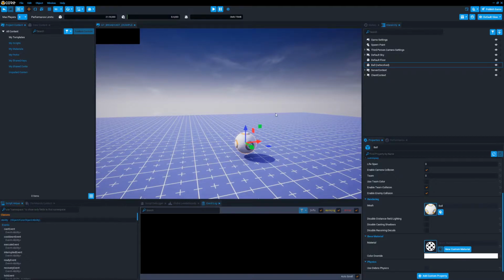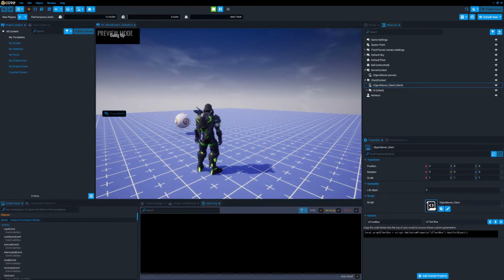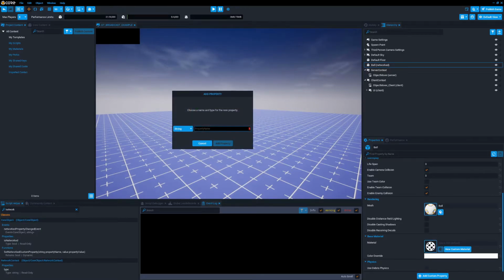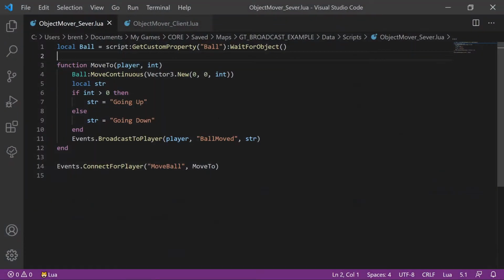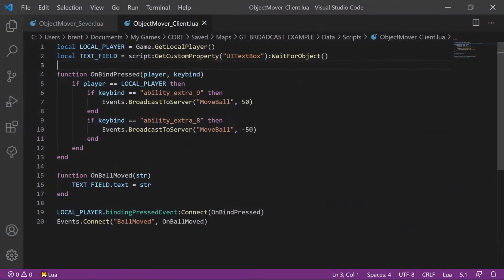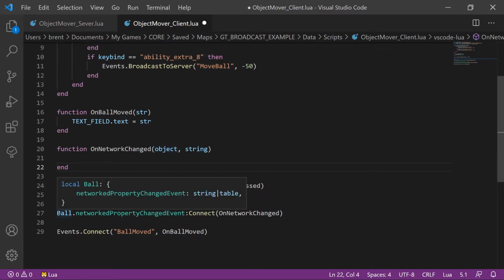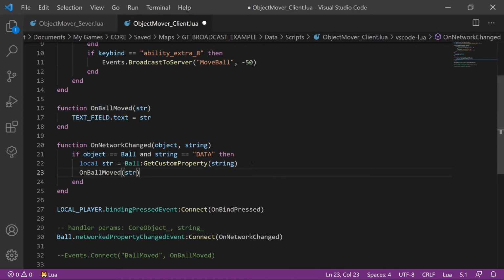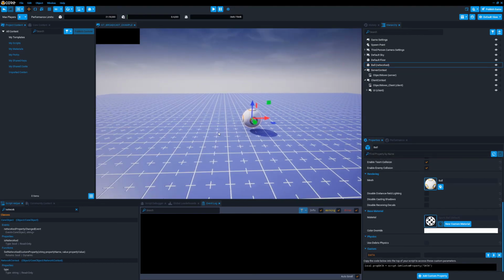How To use Networked Custom Properties In Your Core Game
In the video, you'll learn how to use Networked Custom Properties to transmit data from the server to client.